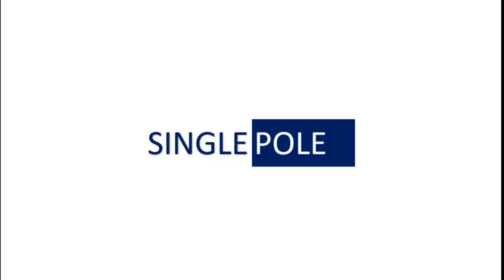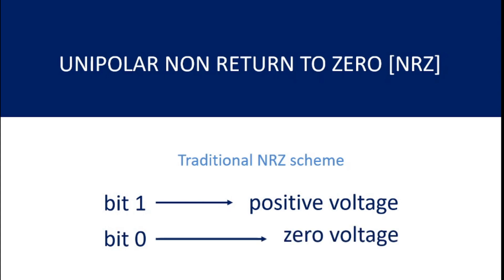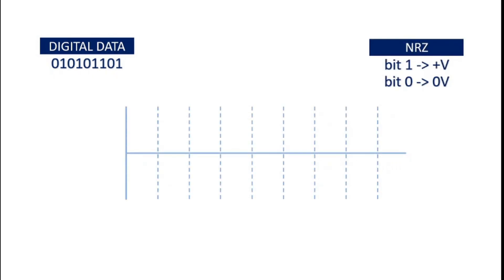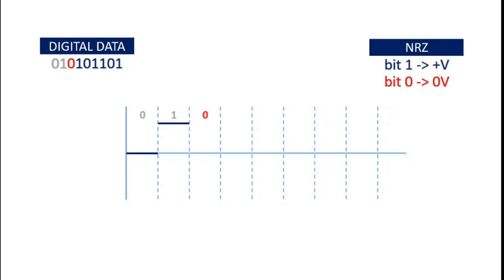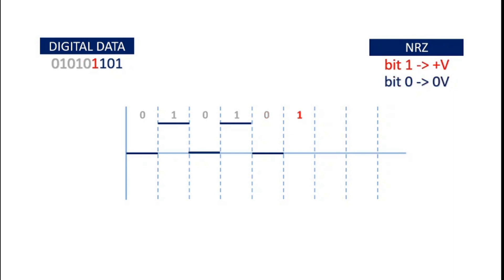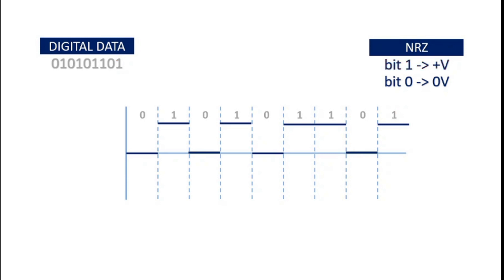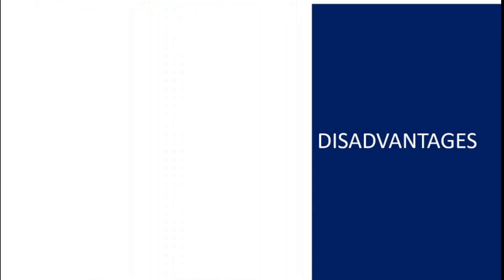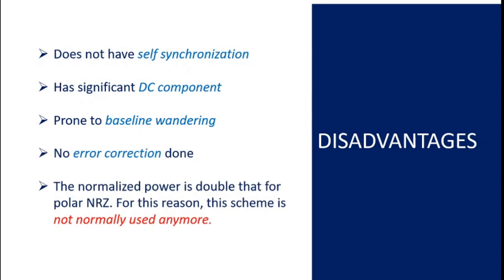Unipolar NRZ (Non Return to Zero) || Digital Data to Digital Signal Part 2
This video provides a brief explanation of the unipolar line coding (encoding) scheme - Non Return  to Zero (NRZ)